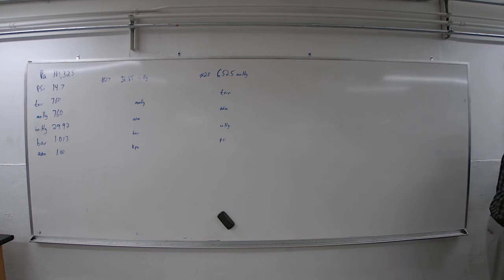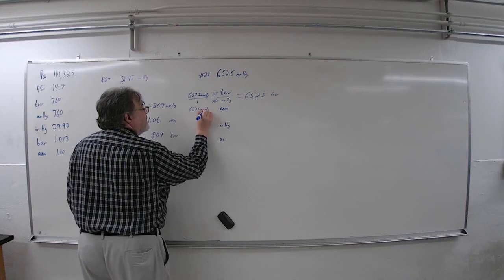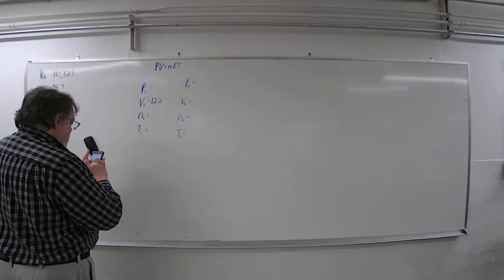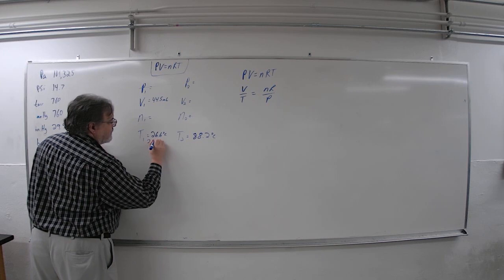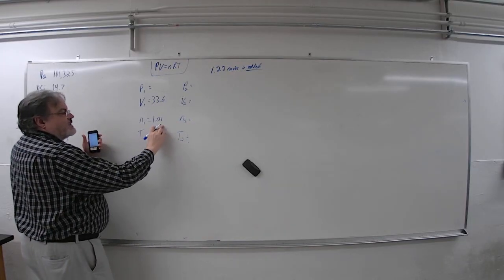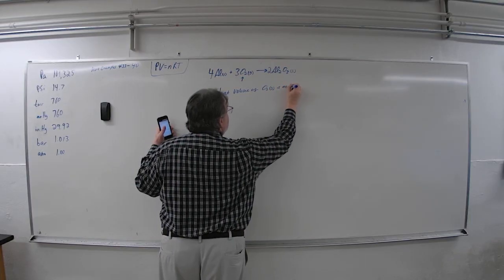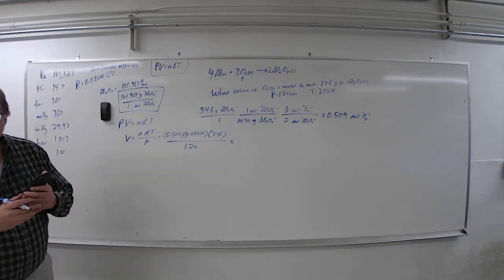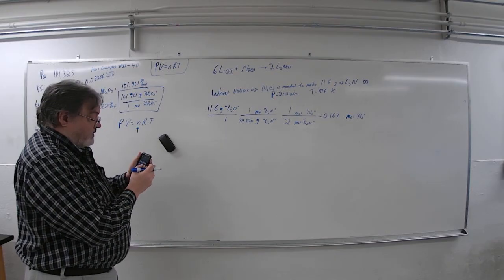Monday Dec 1st 2pm (Part 1) Review for test 3